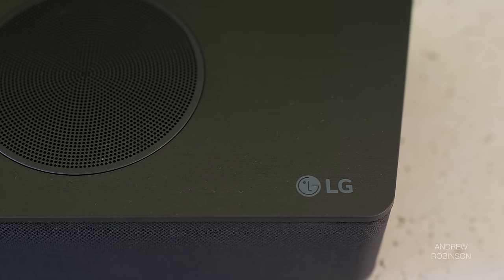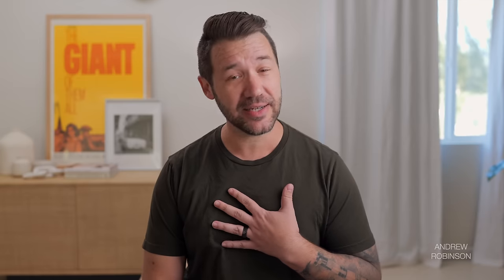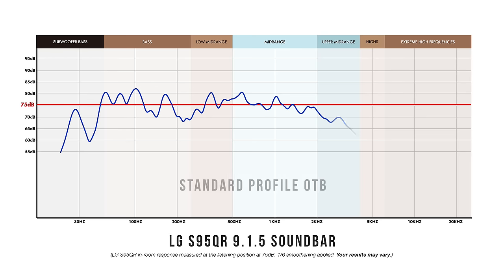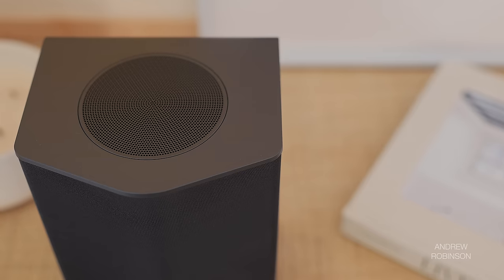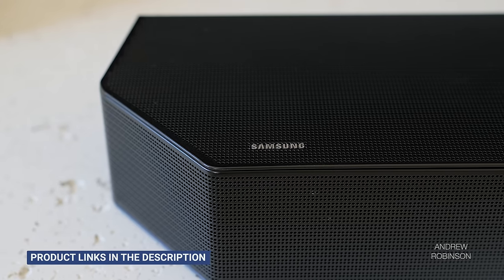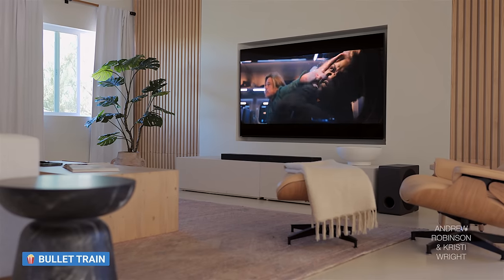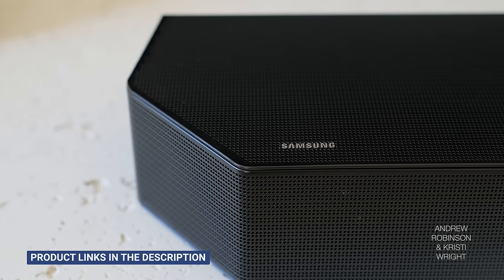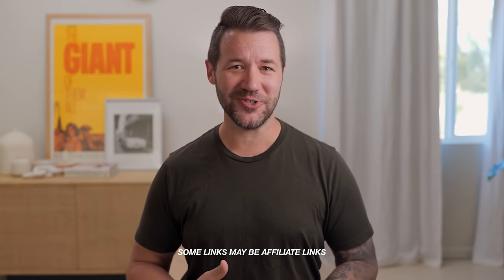the Sound Bar to AVOID in 2022??? LG S95QR SOUND BAR REVIEW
✅ LG S95QR

► SHOP THE  LG S95QR 9.1.5 CHANNEL DOLBY ATMOS SOUND BAR

LG S95QR

► RECOMMENDED COMPARABLE SOUNDBARS

Samsung Q990B
Samsung Q950A
Bang & Olufsen Beosound Stage
JBL 9

► TESTING THE NEW LG SOUNDBAR (LG S95QR)

MEDIA
LG 83” TV

Top Gun Maverick
Bullet Train
Call of Duty
Lady Blackbird

► LG S95QR SOUND BAR REVIEW

00:00 LG S95QR SOUND BAR REVIEW (INTRO)
01:43 LG SOUNDBAR SETUP
02:03 LG SUBWOOFER WONT CONNECT
02:45 BEST LG S95QR SETTINGS
03:16 LG S95QR SOUND QUALITY
04:35 LG SOUNDBAR MEASUREMENTS
05:21 LG ROOM CORRECTION
05:45 LG SOUNDBAR FOR MUSIC
07:18 LG S95QR FOR MOVIES
09:07 LG S95QR VS OTHER SOUNDBARS (COMPARISONS)
09:46 LG S95QR VS SAMSUNG Q990B
10:03 LG S95QR VS SN11RG
10:23 CONCLUSION
10:50 WORST LG SOUNDBAR
14:41 SIGN OFF

The LG S95QR is the LG’s newest dolby atmos sound bar for 2022. In this review, we cover the LG 95SQR settings, LG S95QR installation as well as the problems we experienced during our review. Is the S95QR one of the sound bars to avoid in 2022? Watch to find out!

HOME THEATER
Budget Soundbar

► QUESTIONS ABOUT THE S95QR? Click THANKS above to bring attention to your question. It’s a great way to show your support for the channel & get the help you need.